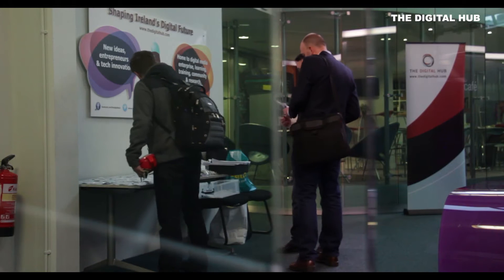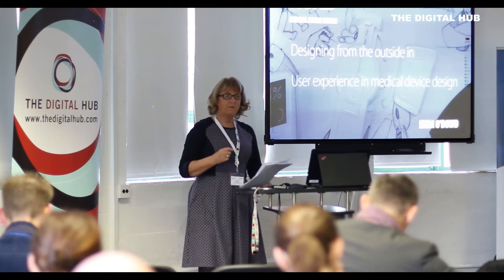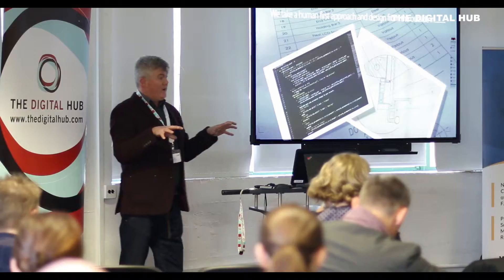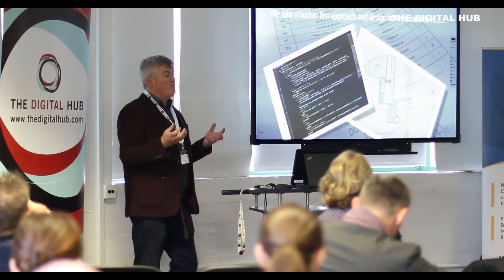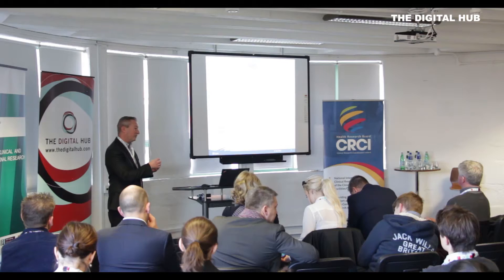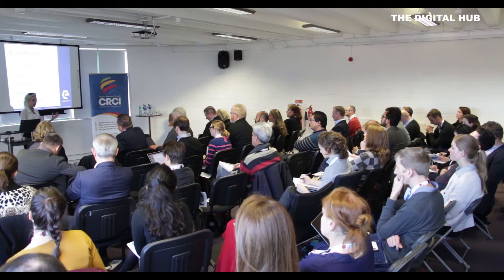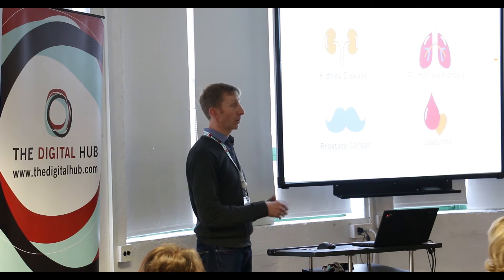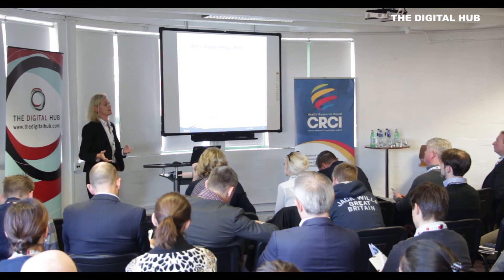Insights on Translating Software for Healthcare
The Connected Health Workshop was held at The Digital Hub on Wednesday, 30th November. In attendance were researchers, startups and established software companies all of whom are developing software medical devices.

Key topics were delivered through interactive sessions, case studies, presentations and discussions led by industry experts, resulting in a better understanding of the factors involved in the translation of software technology to the healthcare arena.

Key take-aways

Integration of human factor engineering in the development and life-cycle management of a product is critical and will reduce the risk of safety issues and user errors.

Devices that help prevent, diagnose, treat illnesses or improve bodily functions may be classified as a medical device and therefore subject to further regulation. Modern medical devices that incorporate software, as well as stand-alone software, are gaining complexity, and as the connectivity to the internet, cloud, and outside world increases, so do the regulatory and security challenges. Regulatory bodies require researchers or companies specialised in medical device software to provide objective evidence, delivered in a quality management system that is safe and reliable. Therefore, developers need to improve development approaches, knowledge, tools, and techniques to overcome these challenges.

In 2016, the EU General Data Protection Regulation (GDPR) “On the protection of natural persons with regard to the processing of personal data and on the free movement of such data” entered into force. This will have significant implications for data controllers and data processors in the product life cycle. Non-compliance can result in fines of up to 4% of annual global turnover as well as damage to reputation and risk of losing key clients.

In a climate of ongoing change and economic uncertainty, it is critical to have a strategic business plan that presents a clear direction, highlights the need for a collaborative approach and defines the key steps that need to be taken in order for eHealth to be adopted.

The workshop featured presentations by two software companies, HealthBridge Technologies and Digital Hub based patientMPower. Both companies provided insights into their prospective start-up journeys and the lessons learnt along the way in establishing their businesses in the digital health area.

The final presentation was delivered by the Health Service Executive on the new ‘Quality Innovation Corridor’ (QIC). This programme represents collaboration between clinicians, industry, academia and eHealth Ireland to develop innovative healthcare digital solutions.

You can view the eHealth companies based at The Digital Hub